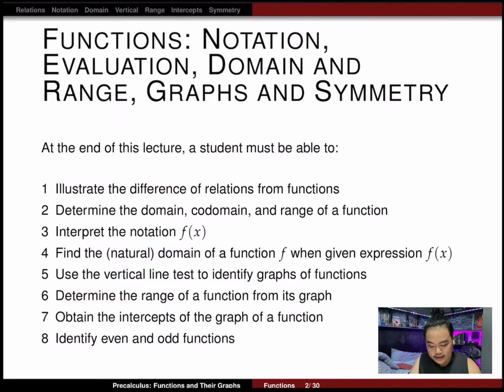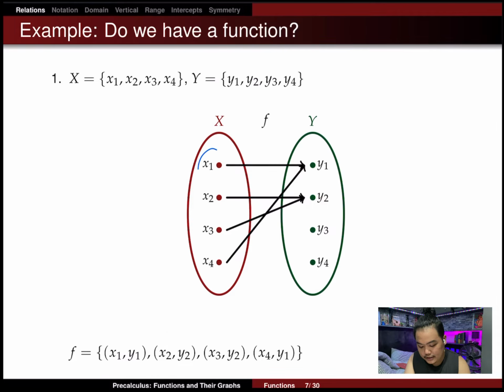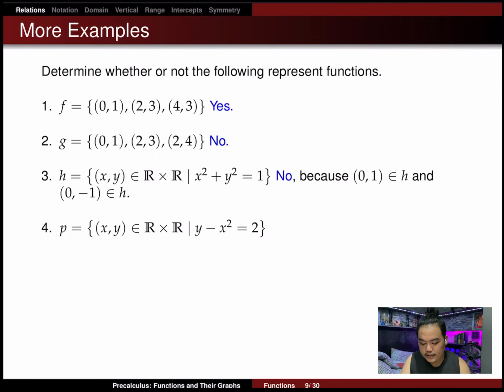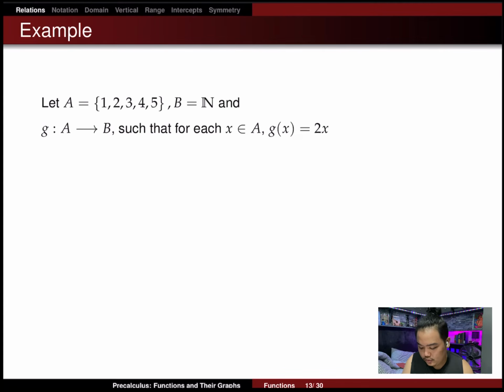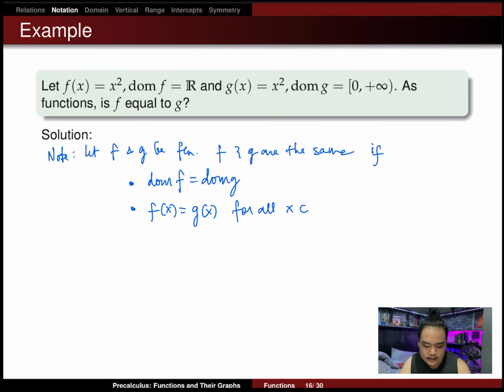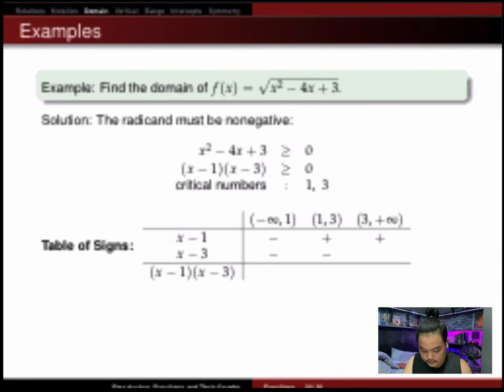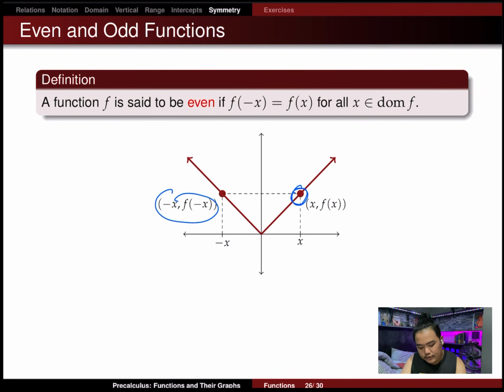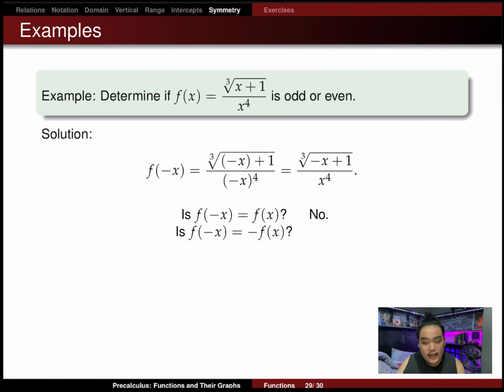[Math 20] Lec 2.1 Functions: Notation, Evaluation, Domain and Range, Graphs and Symmetry